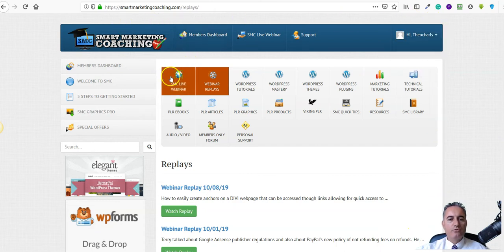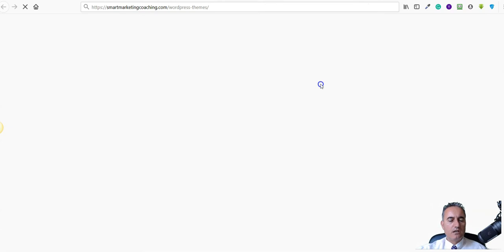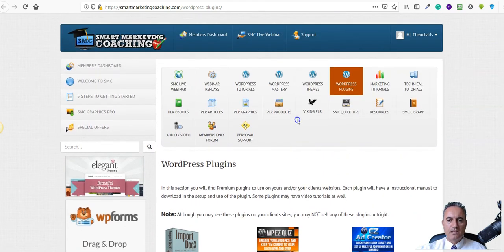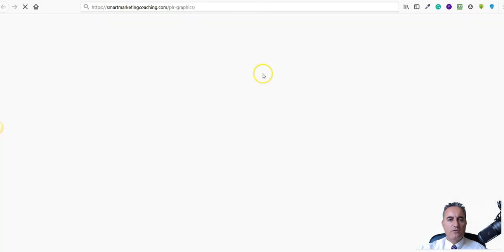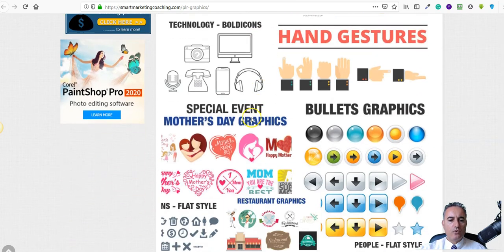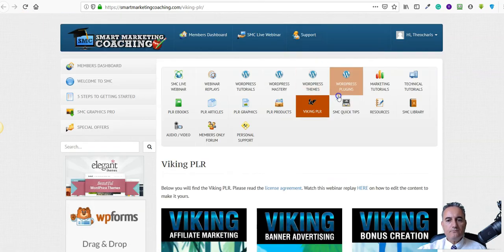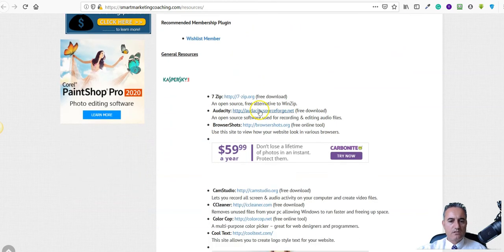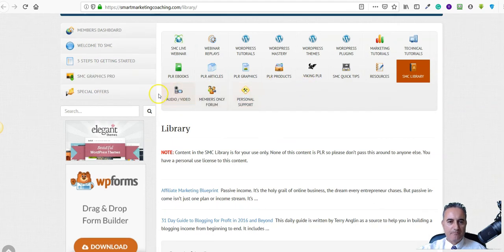Smart Marketing Coaching - Explanation and Recommendations by Theocharis Katranis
Hi. My name is Theocharis Katranis and I am a Business Consultant & Internet Marketer.
In this video, I explain and recommend a platform that can be of great help for all those people especially the New ones who want to make money online.
Many Internet Marketing Tools, Valuable Promoting Strategies & Information as well as Live webinars are some of the tools that can be used to build your email lists and start making money online from the first week.
I cannot guarantee that it will be available forever. However, if it is still available today, then I strongly suggest you not to lose this opportunity. There is a 14 day trial period, so you can request your money refund if you do not like it. But if you are serious, you will continue and participate also on the live webinar training to learn more.
Truly Yours,
Theocharis Katranis